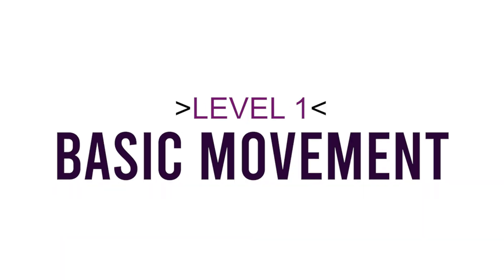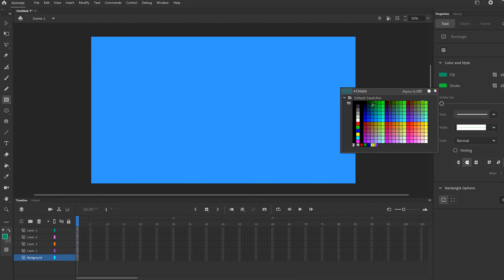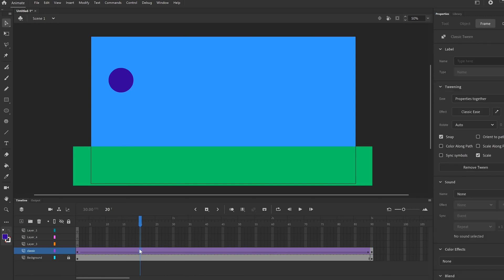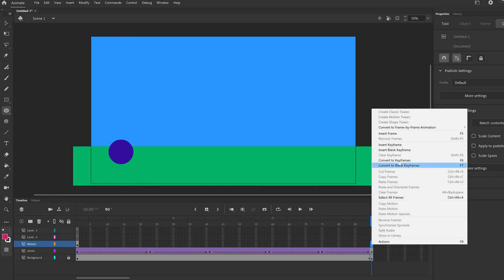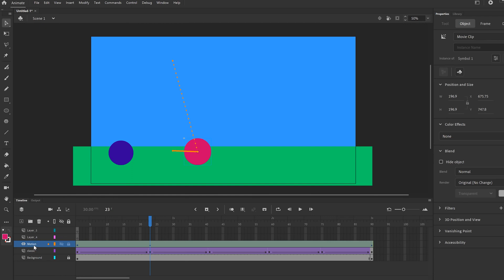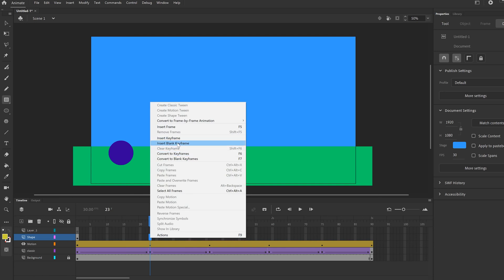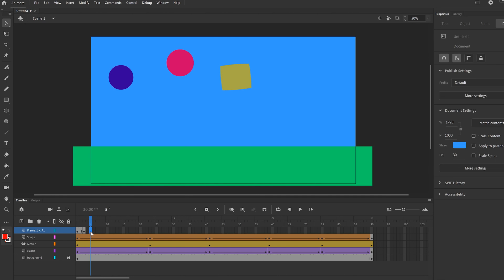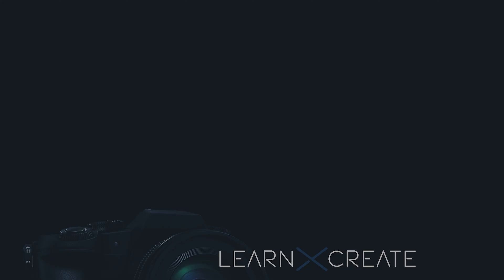Learn The Basic Movements in Adobe Animate CC | Tutorial for Beginners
In this Animation Tutorial for beginners, I go through 4 basic movement exercises using Adobe Animate CC. These exercises are an excellent way to begin your animation journey as I show you how to animate using classic tweens, motions tweens, shape tweens and traditional frame by frame animation techniques. After watching this introduction video, make sure to check out the next videos in the series as I will go into a little more detail for each type of movement, culminating in an animation project that incorporates each movement in one way or another. Basic Movement Tutorial for Beginners - Adobe Animate CC [Level 1]

Timestamps
0:00 Start
0:25 Adobe Animate Workspace Overview
1:30 Adding Layers + Background
3:42 Classic Tween
7:40 Motion Tween
12:32 Shape Tween
15:14 Frame by Frame